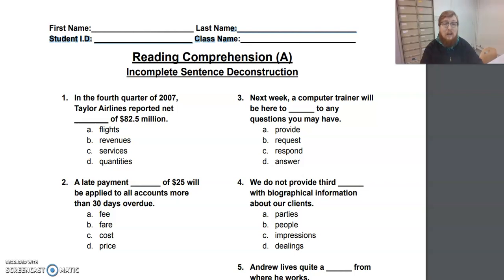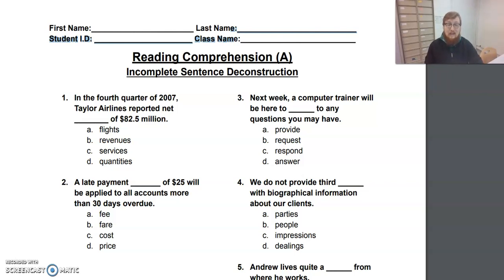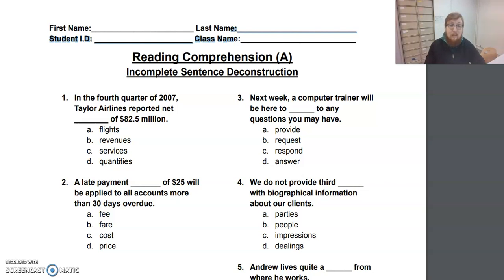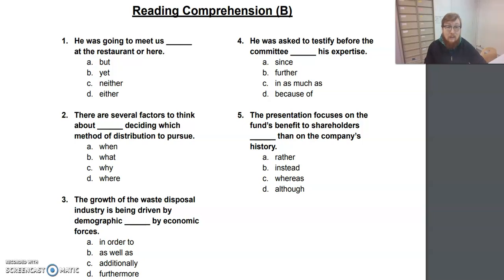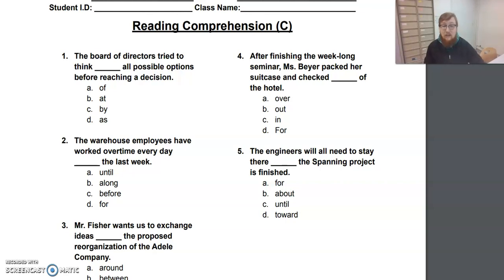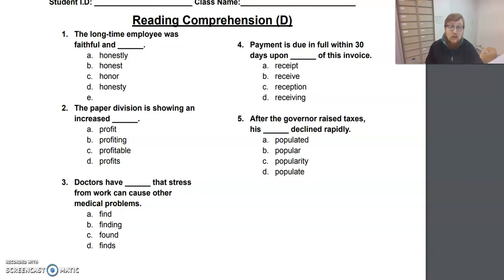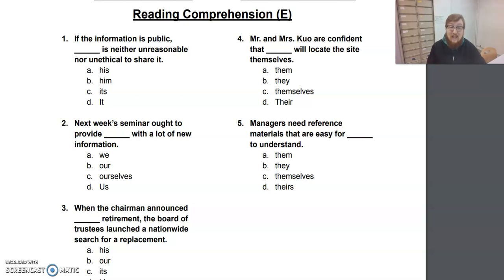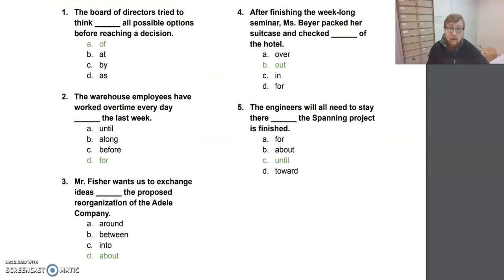TOEIC Reading Comprehension Incomplete Sentence Deconstruction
There are three main kinds of questions to expect during the Reading Comprehension Section of the TOEIC Exam. In this video, we cover how to deconstruct incomplete sentence multiple choice questions into vocabulary and how to break down the grammar questions into more easily identifiable pieces.